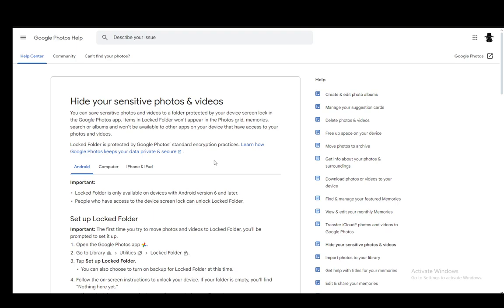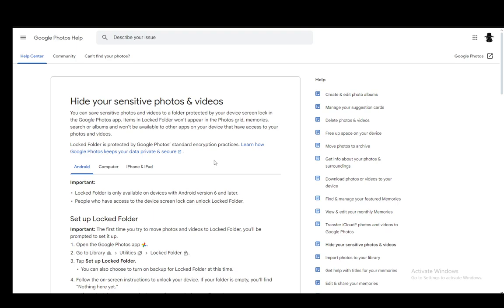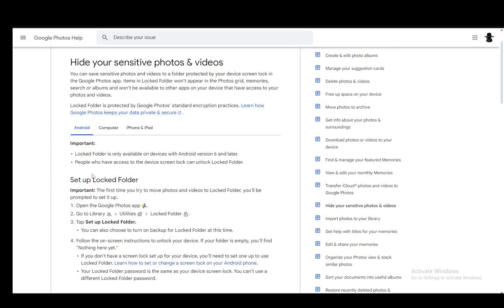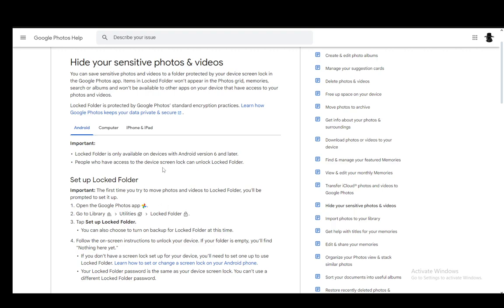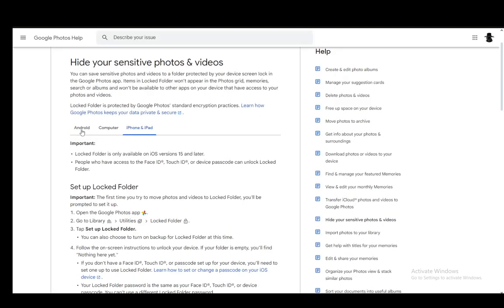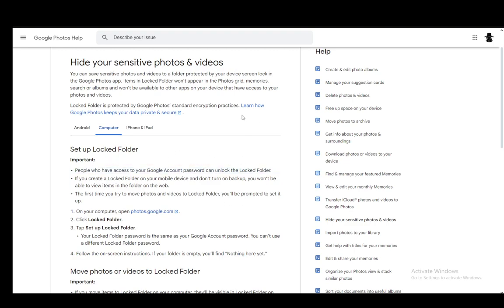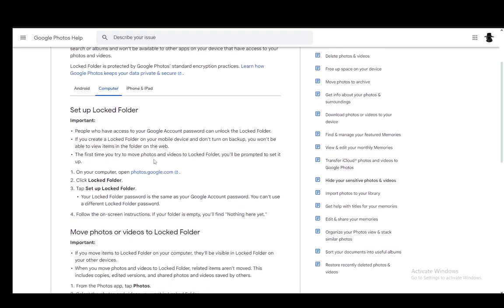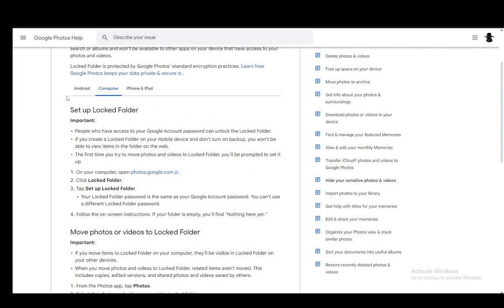How To Find Locked Folder In Google Photos Tutorial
Today we talk about find locked folder in google photos,google photos locked folder,locked folder google photos,locked folder in google photos